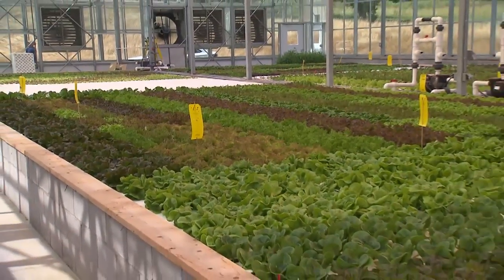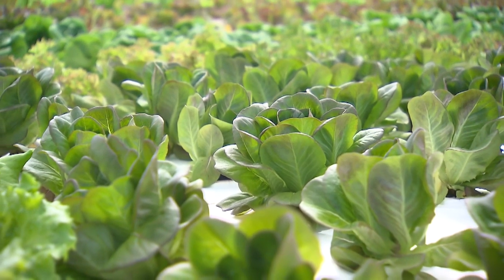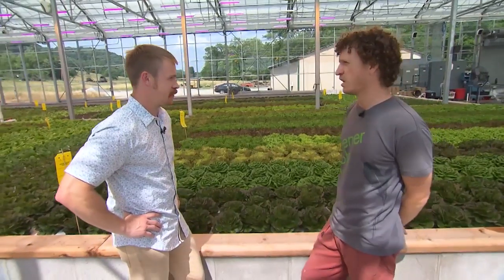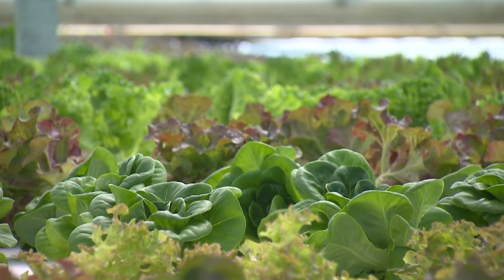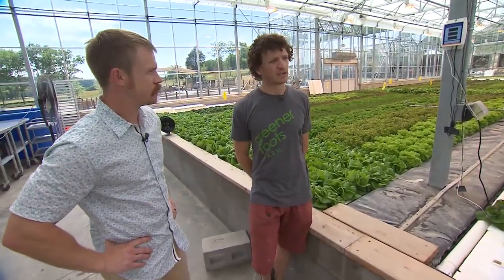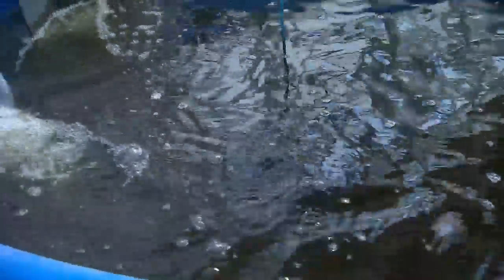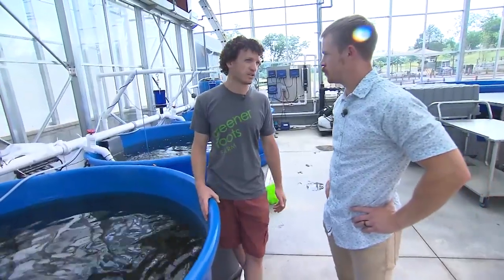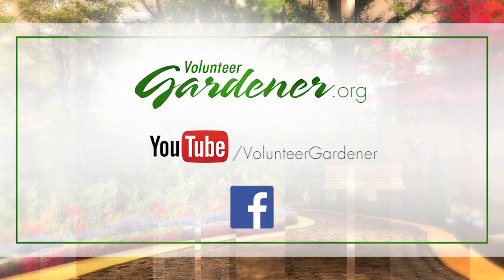Greener Roots Farm: Controlled Environment Agriculture | Volunteer Gardener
There are thousands of heads of beautiful lettuce thriving in this controlled environment greenhouse, even on a 100 degree day. Phillipe Chadwick learns about the many facets to this hydroponic greenhouse operation.